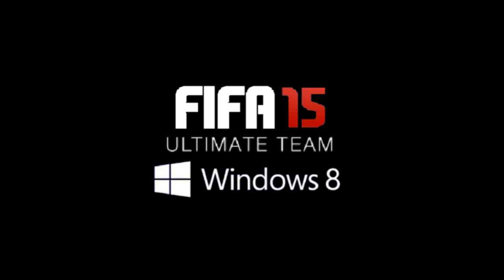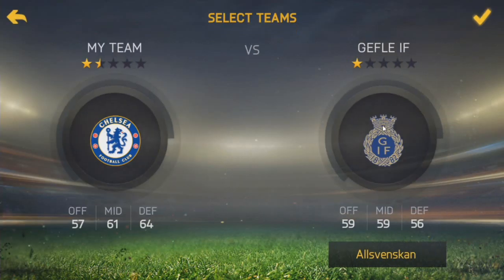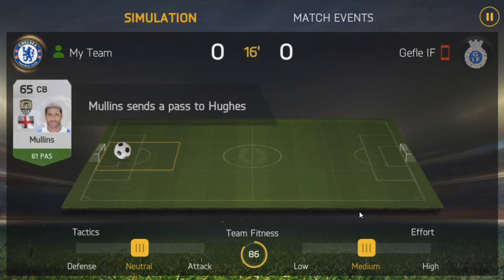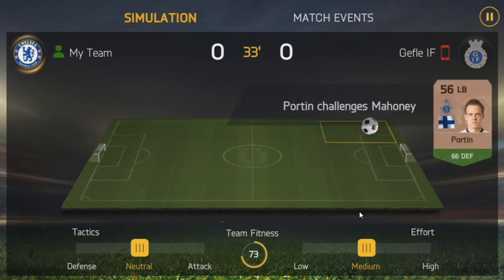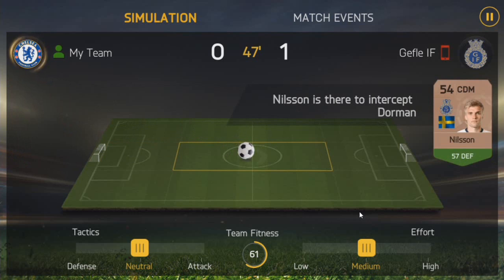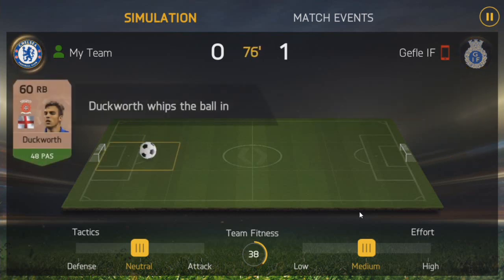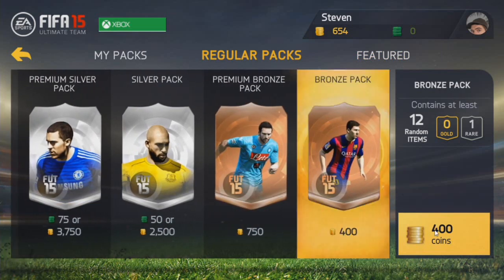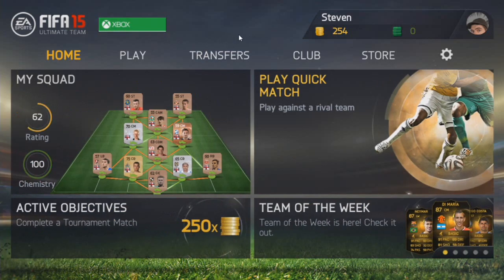Fifa 15 Ultimate Team Windows 8 Gameplay With Commentary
My Gameplay With Commentary And Thoughts Of Fifa 15 Ultimate Team On Windows 8